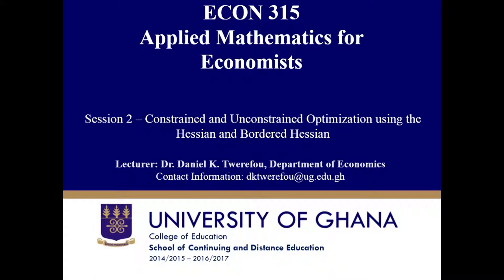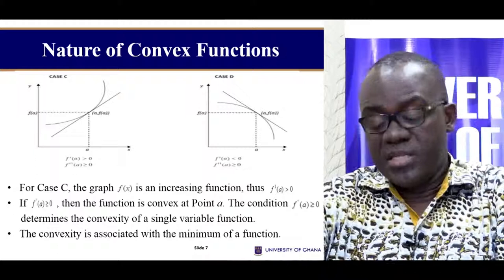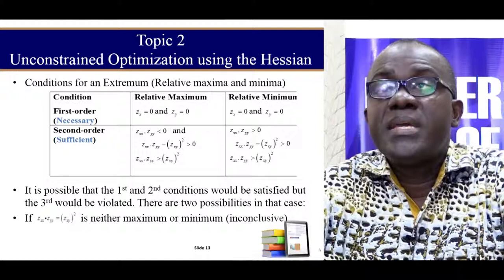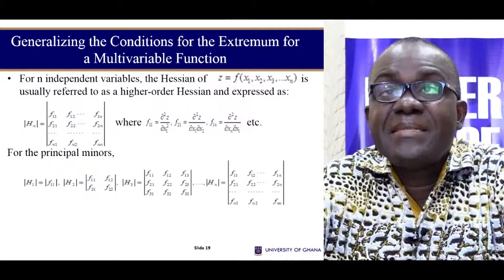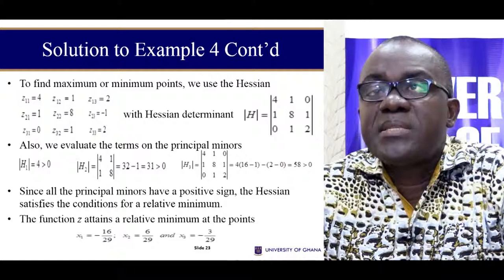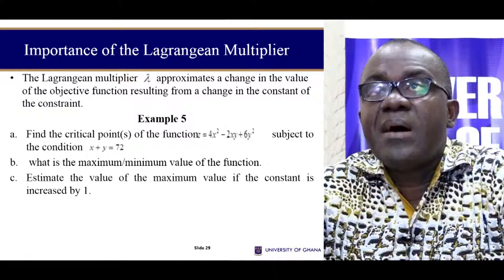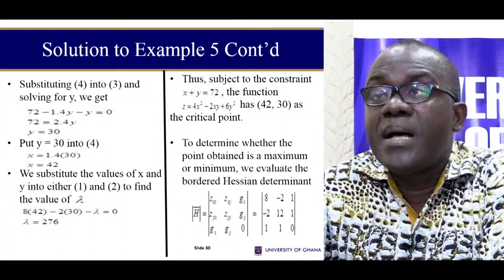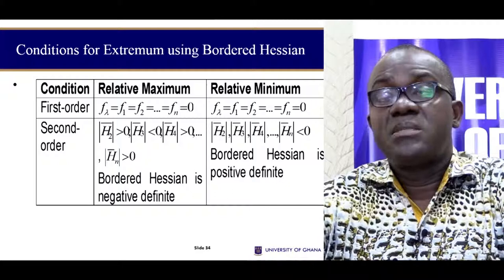econ 315: Session 2 - Constrained and Unconstrained Optimization